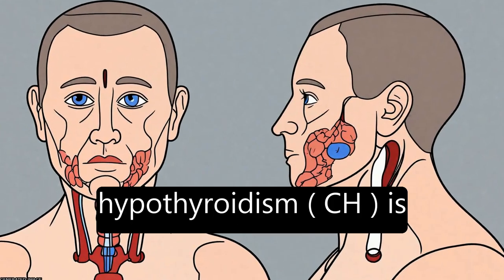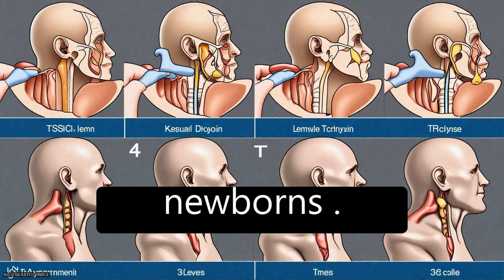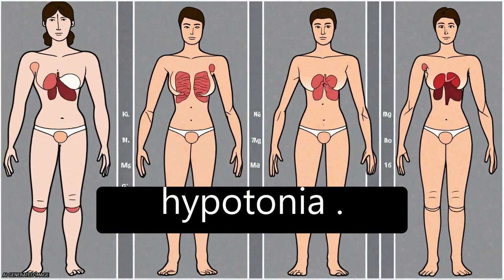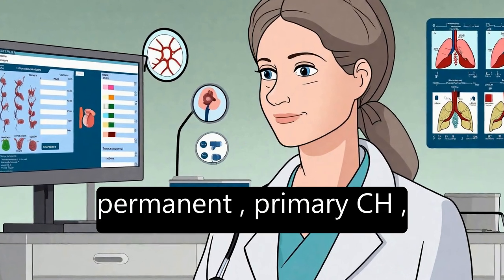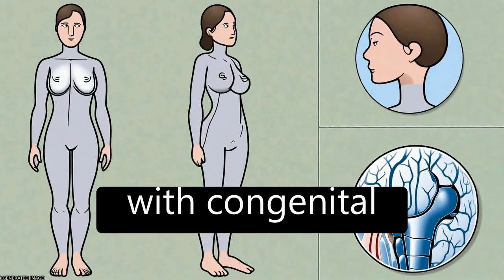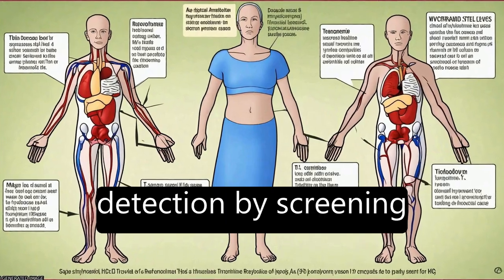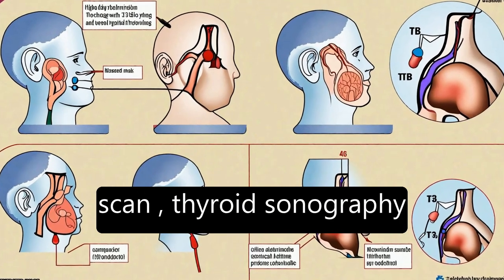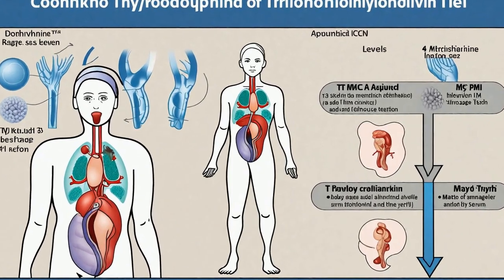Congenital hypothyroidism | RTCL.TV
### Keywords ###

### Article Attribution ###
Title: Congenital hypothyroidism
Authors: LaFranchi Stephen H ,and Rastogi Maynika V
Publisher: BMC
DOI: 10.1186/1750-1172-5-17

### Video Timestamps ###
0:00:00 - Summary
0:01:59 - Title
0:02:04 - Tail
0:02:09 - End